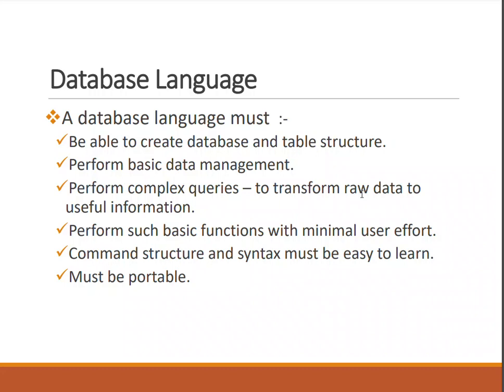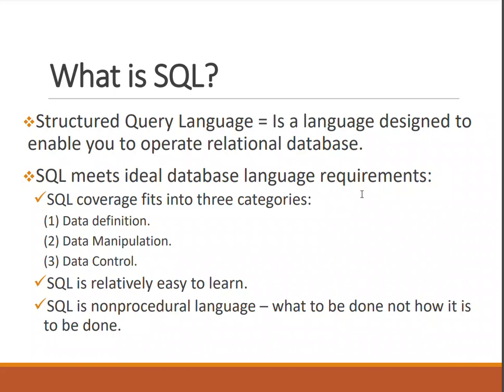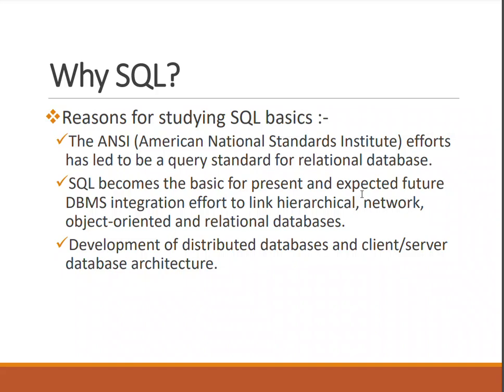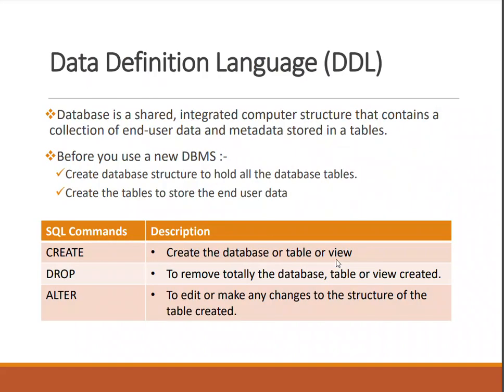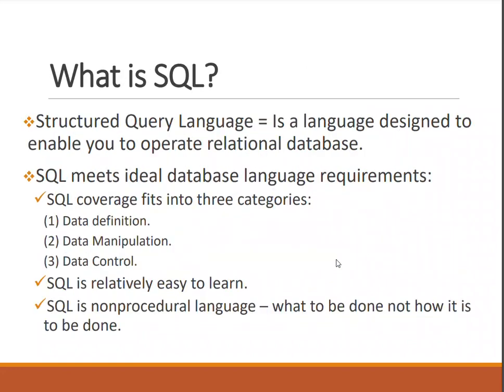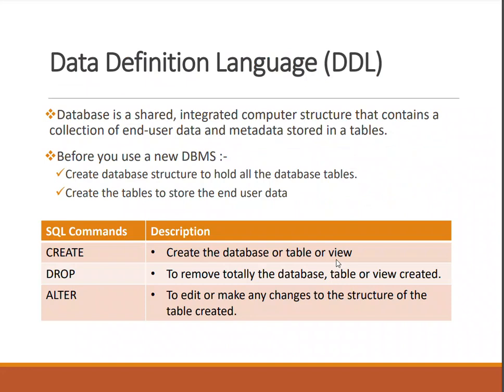ICT450/ITS432 - INTRO TO SQL - Microsoft Access